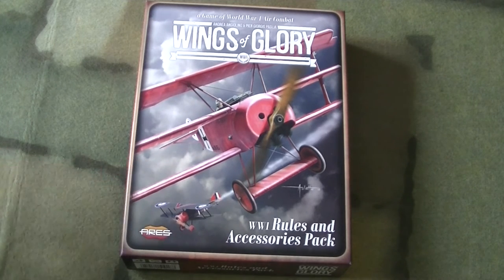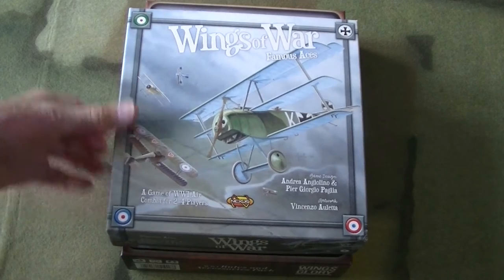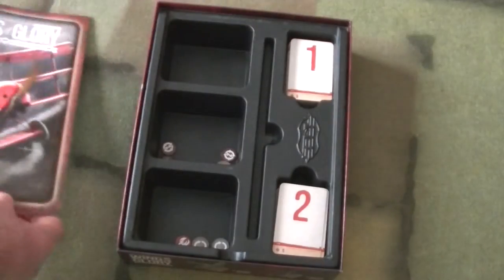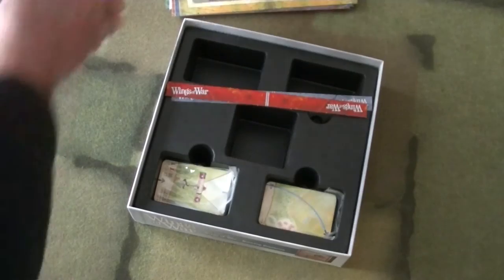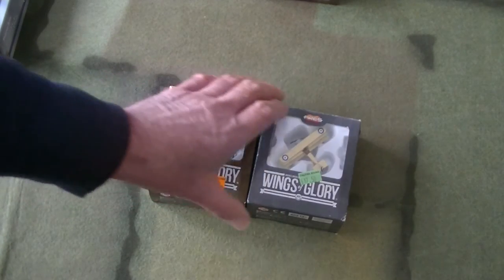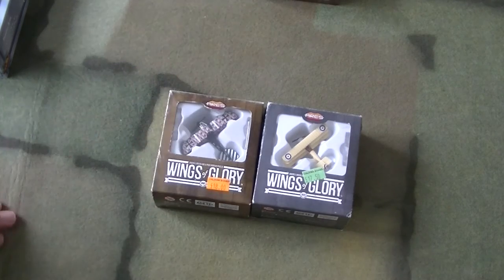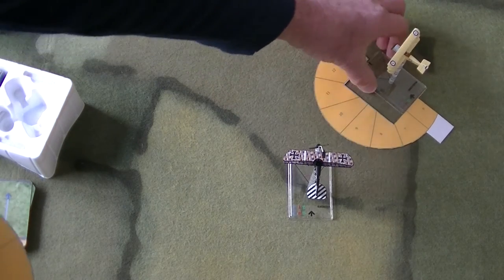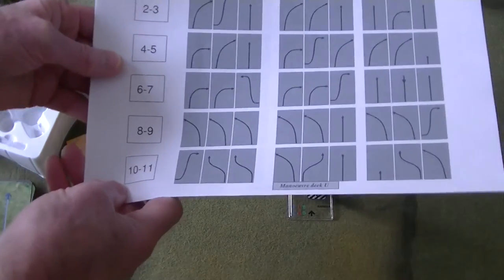Wings of Glory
A brief look at 'Wings of Glory' and Richard Bradley's solo version, plus an animated film of a game played using the rules.

Tyneside Wargames Club - tynesidewargames.co.uk
Richard Bradley's blog called 'Herkeybird's Nest' - herkybird - richardbradley.blogspot.co.uk